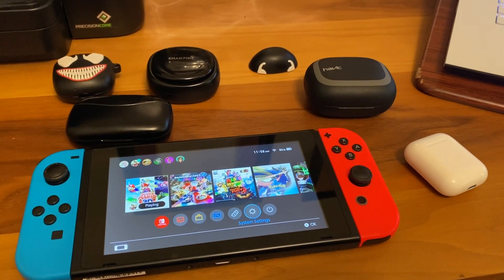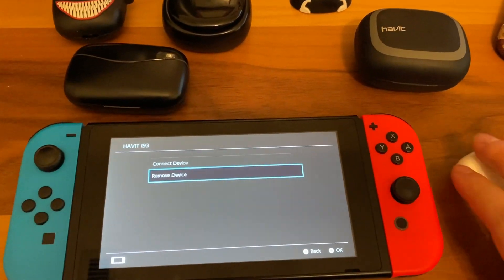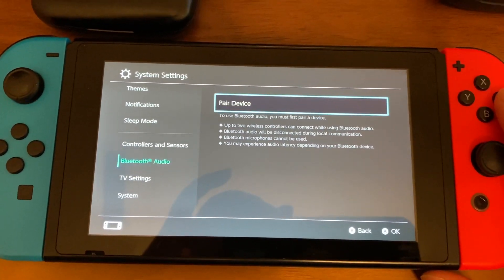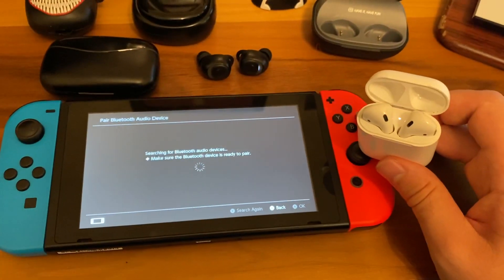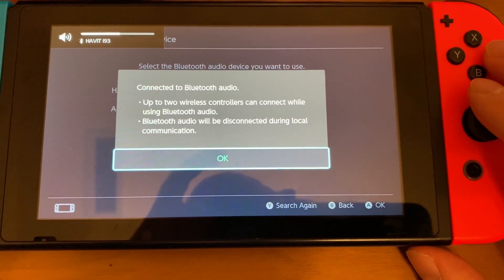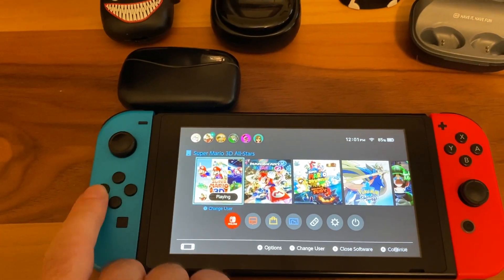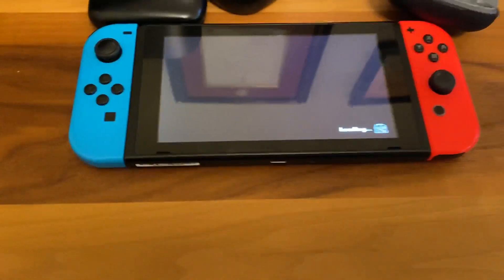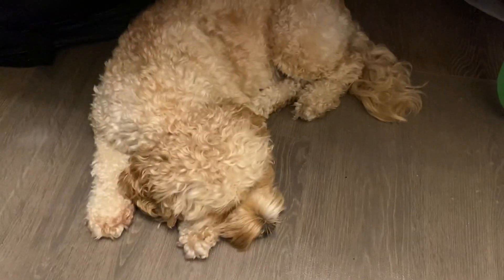HOW TO: Connecting AirPods and Other Bluetooth Audio Devices To Nintendo Switch (Update 13.0.0)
Hi Friendos!

New Nintento Switch software update works like a charm! You can now connect your Air Pods and other bluetooth audio devices with minimal to no perceptible latency.

You can achieve this with Nintendo Software update 13.0.0. or greater.